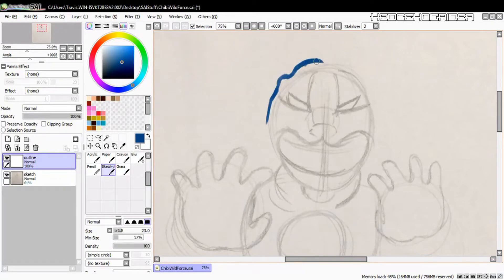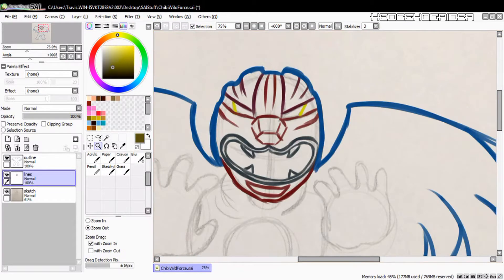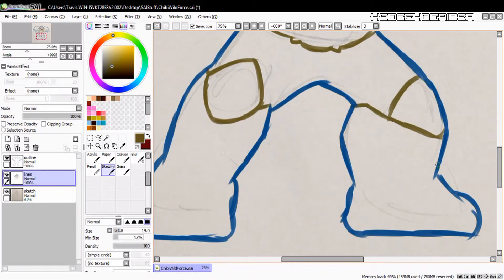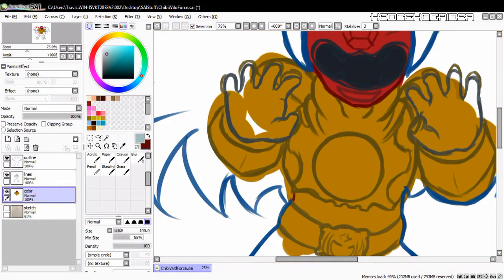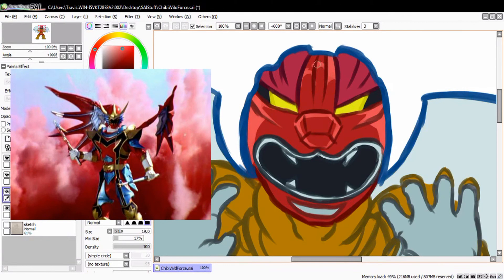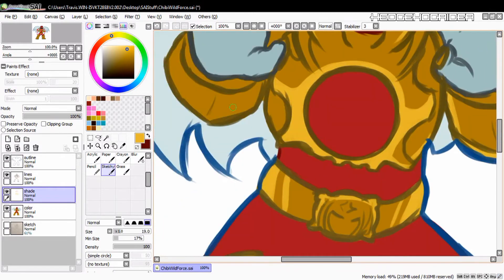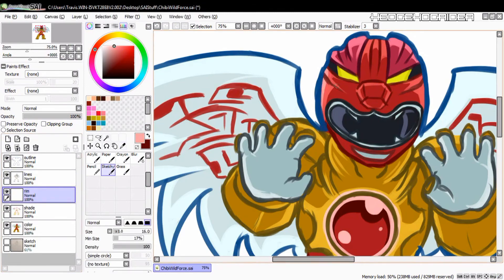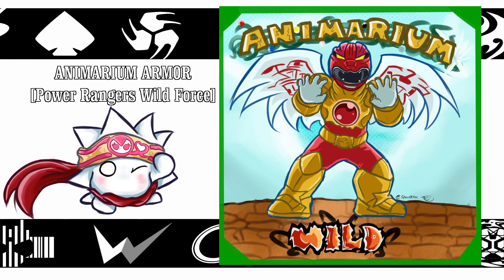Wild Force Animarium Armor [ Battlizer ] - How I Draw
(I ramble super hard in this one so bear with me, my bad xD)

One of my favorite Battlizers from Power Rangers
I'm looking to do the powered up forms for each season so there may be more videos on these in the future!

Let me know what your favorite Battlizer is in the comments below!